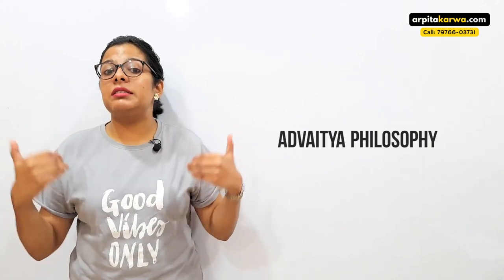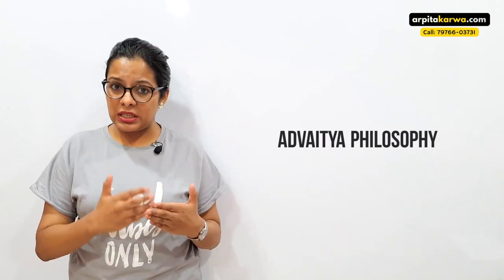Indian Logic: Means of Knowledge | NTA UGC NET Paper 1 (Crash Course)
In this video, we will discuss the new topic ‘PRAMANA AND ITS TYPES’, which has recently been introduced to the syllabus of UGC NET Paper 1.

Pramāṇa is a Sanskrit word which means ‘measure’. The concept of pramanas is very critical for understanding the laws of Indian Logic and the philosophy of knowledge.  In Indian philosophy, the word represents all the means through which true and accurate knowledge about the world can be obtained. A different school of thoughts and philosophies have a varied number of means through which one can make the sense of the world.